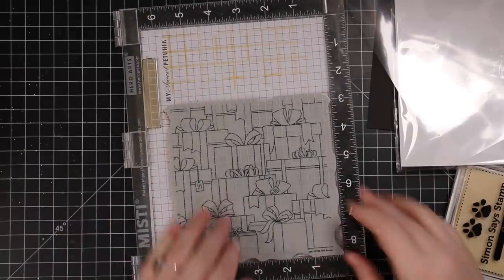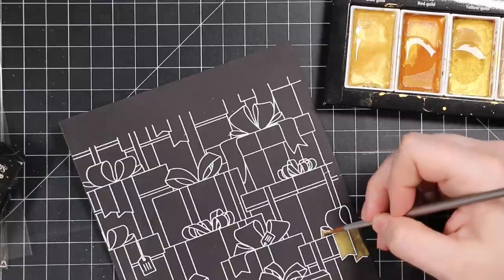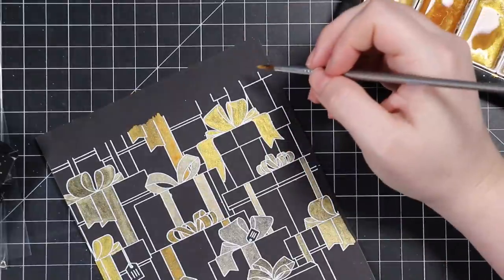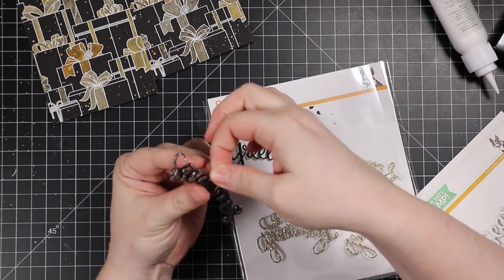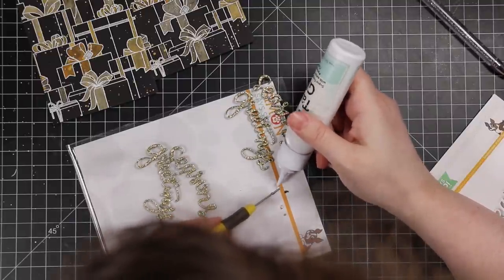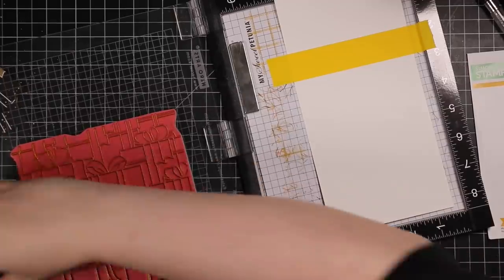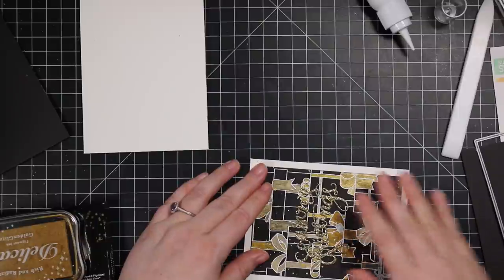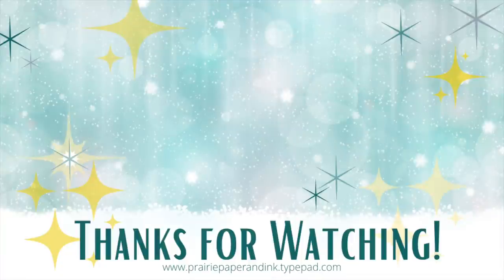Easy Metallic Watercolor on Cardstock | AmyR Christmas 2020 Series #19